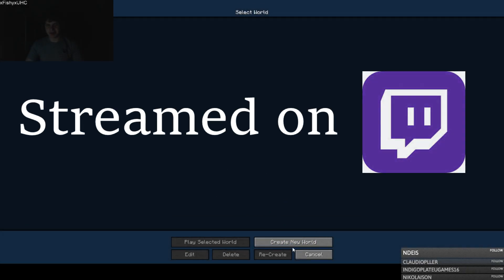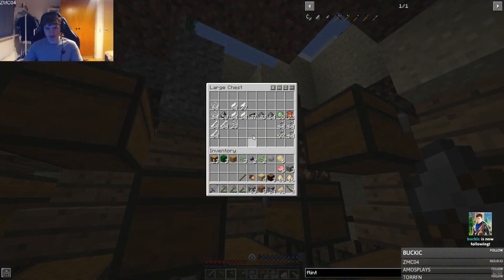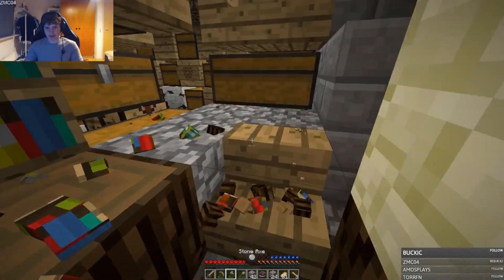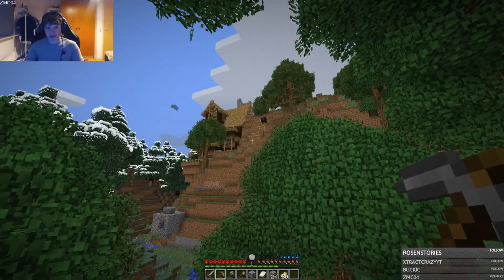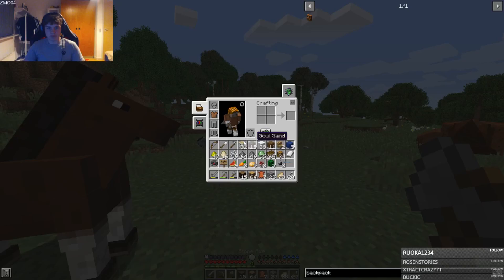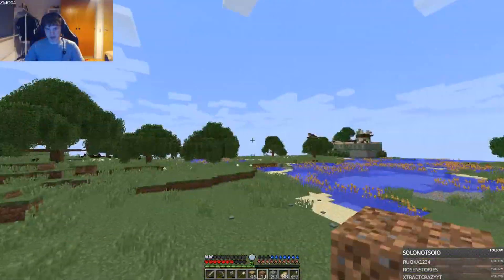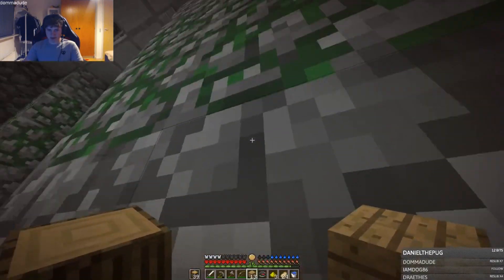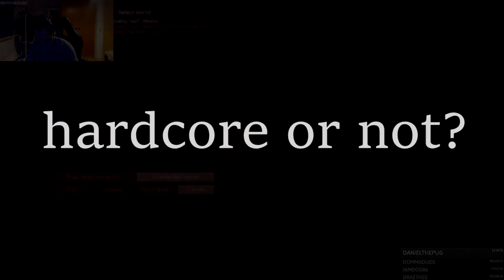RLCraft is the worst.. #1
Recently i've been watching a ton of RLCraft and decided to try it out on Stream, here's a lil highlight of it
I very much enjoyed playing and hope u guys liked watching as well so i can continue to play & upload this!
if i do end up getting way better at this, i could upload a Beginners guide for everyone new that want's to try it out, think that would be fun :D

◆ I can imagine there's probably a bunch of people asking "how to download Nikolai"
 Steps:
◆ Step 1: Download the Twitch App
◆ Step 2: Find Minecraft on the Twitch App and Click "mods"
◆ Step 3: Search for the mod called "RLCraft" and Download